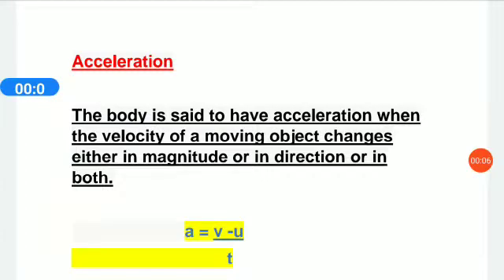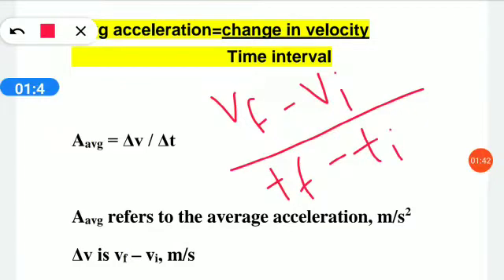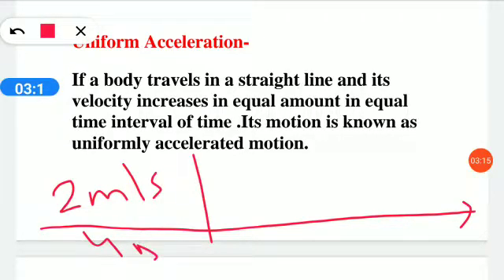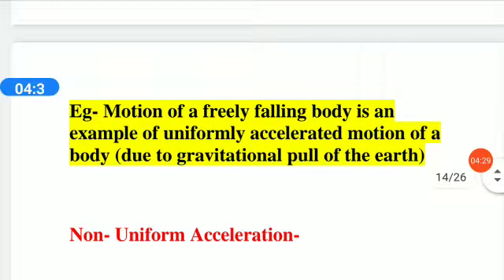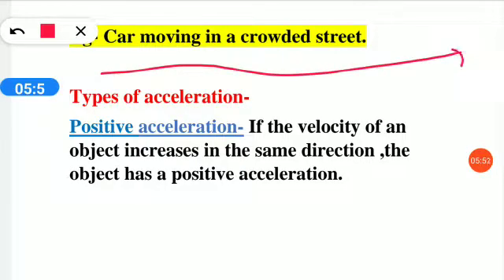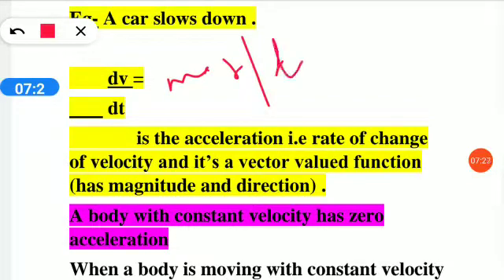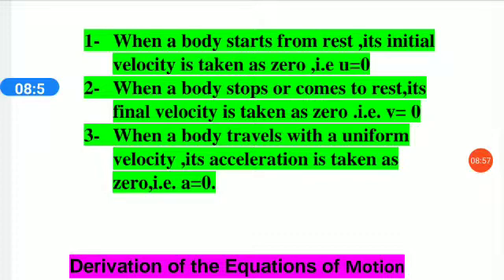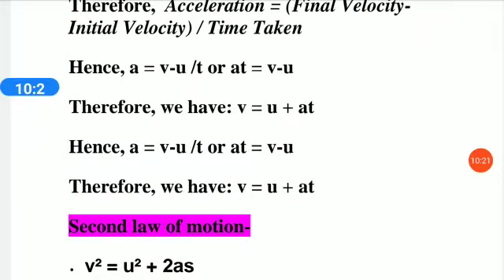Class-IX Physics Chapter-8 "Motion" Part-4